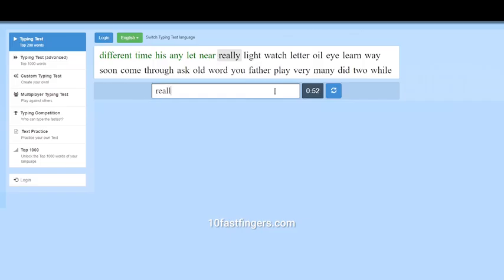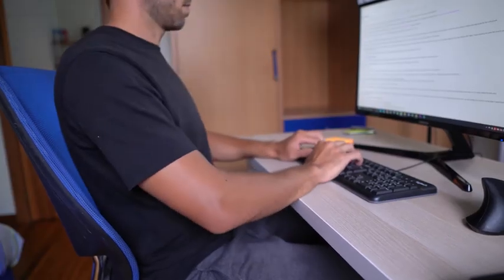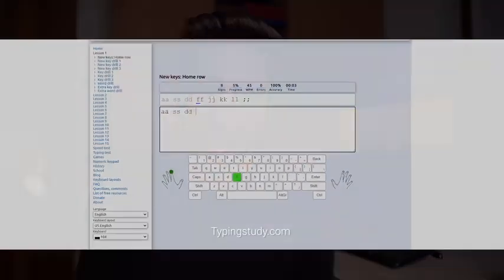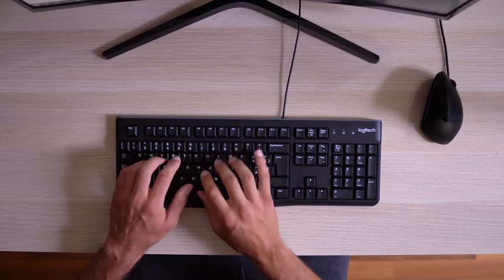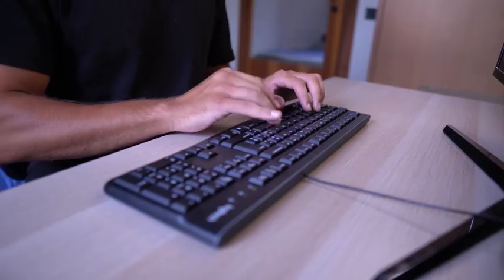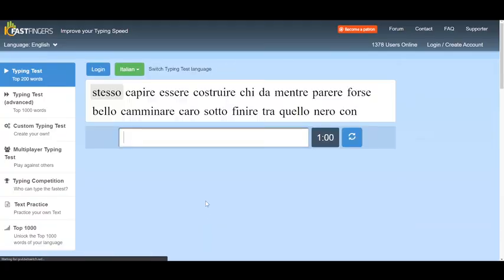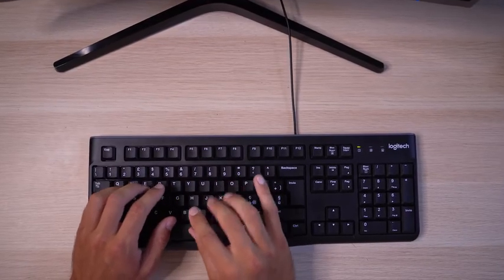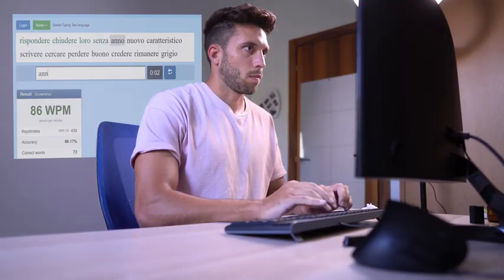How to type faster with just a click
Knowing how to type faster enhanced your productive as an I.T personal. Here I come with this video specifically to help you boost your typing skills.

We own on copyright to this video.